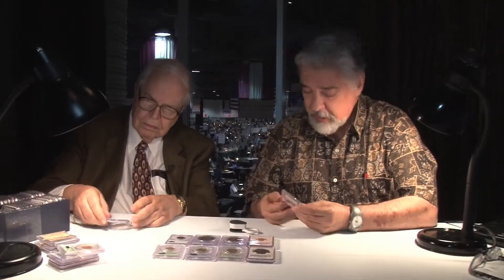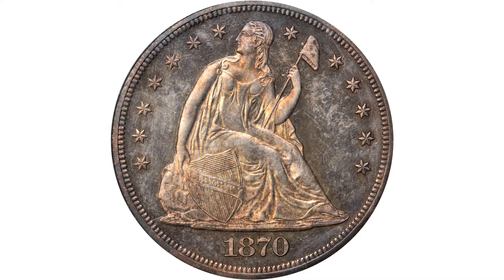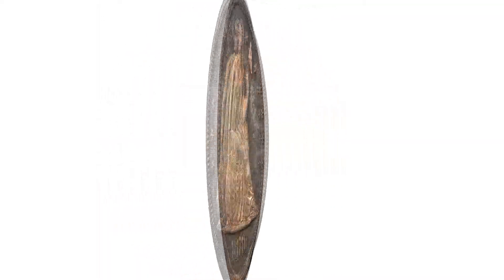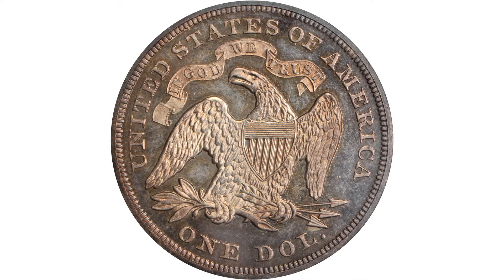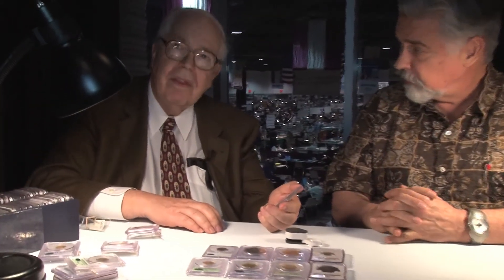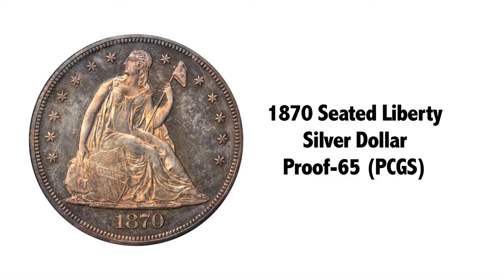1870 Seated Liberty Silver Dollar. Proof-65 (PCGS). OGH. Lot: 7428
David Hall and Q. David Bowers discussing the1870 Seated Liberty Silver Dollar featured in Stack's Bowers 2011 ANA Rarities Night Auction.